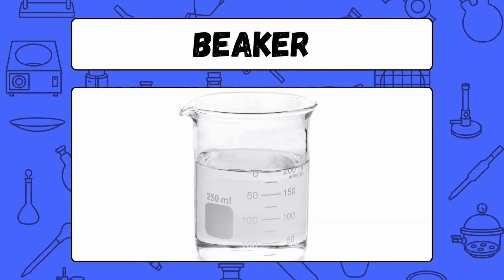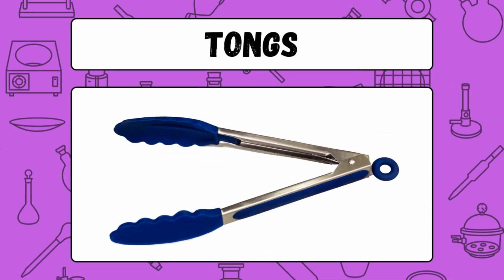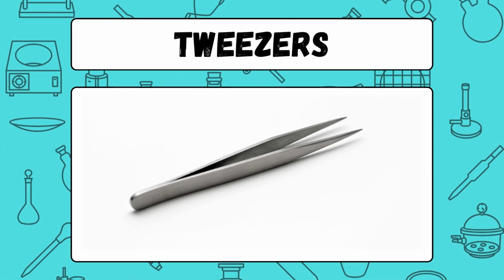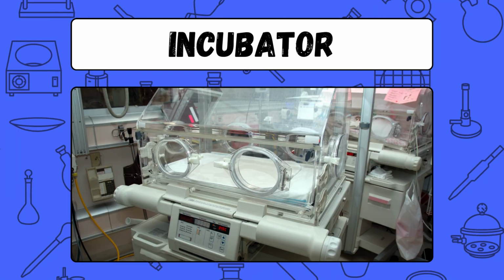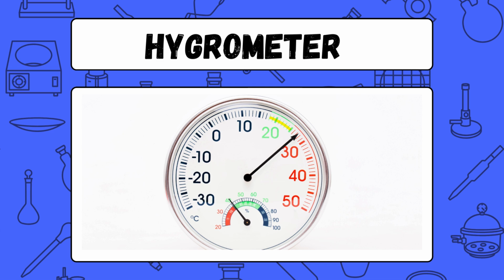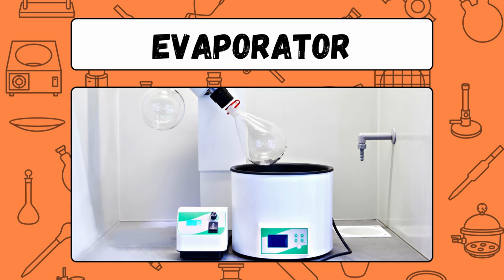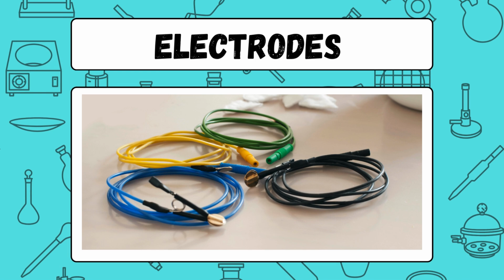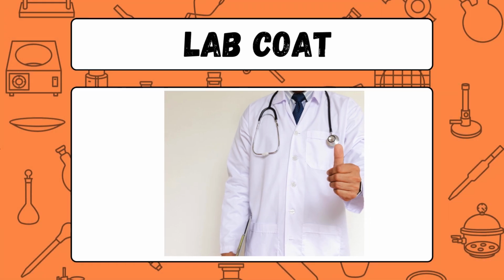Fun Lab Vocabulary for Kids: Learn Common Laboratory Tools!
Here's my channel with all my content Welcome to our fun and educational guide to 100 essential lab equipment names with pictures! Whether you're a student, a teacher, or a budding scientist, this video will introduce you to the key tools used in laboratories. From basic lab apparatus to advanced instruments, we've got you covered. In this video, you'll learn the names of various lab equipment with corresponding pictures.

We've categorized the equipment for easy reference, including:

Basic Lab Apparatus
Measurement Tools
Heating Equipment
Safety Equipment
Advanced Instruments
Specialty Tools